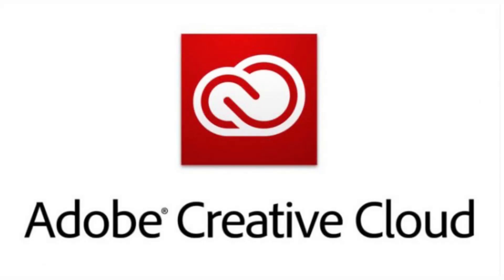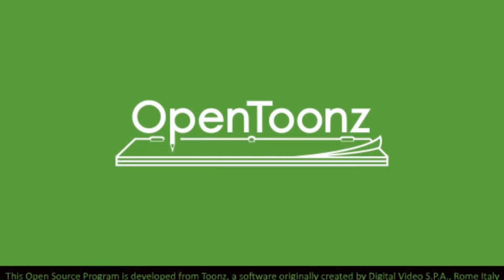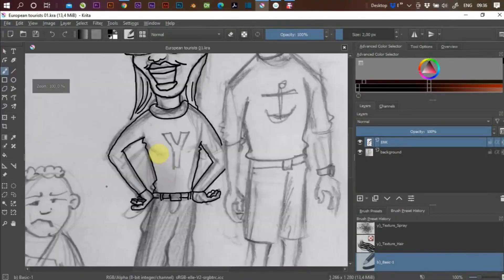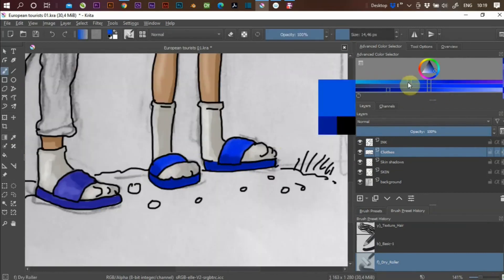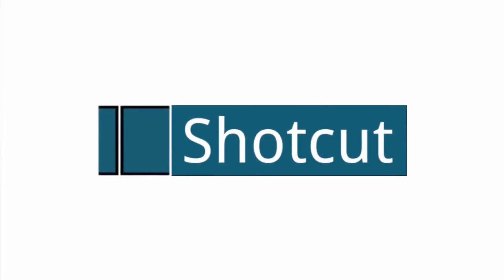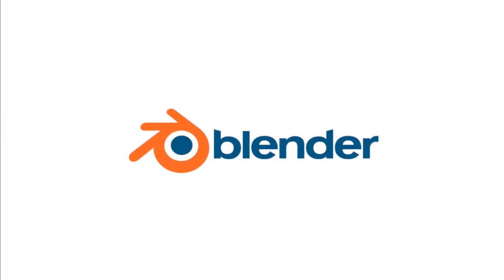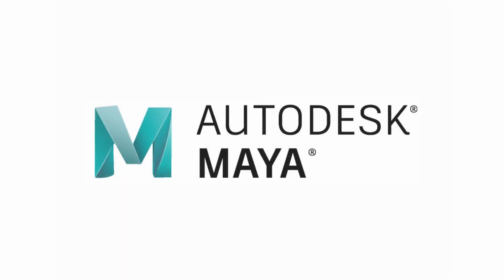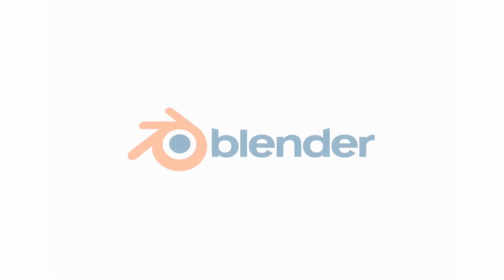The FREE Tools I use to animate & why. (OpenToonz, Blender, Krita & Shotcut)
In this video, from my animation course website, I discuss the reasons I use the free Opensource software that I do, and why.

I use OpenToonz, Blender, Krita & Shotcut - all 100% free Opensource software.

I also use CorelDraw in my work as an illustrator, and this is a paid version, but there are free alternative vector drawing programs available.

I have an "Animating With OpenToonz" course that goes into this, and many other techniques and methods of animating using OpenToonz.

Animating with Opentoonz is my newest course, available later in 2023, and will cover everything an animator needs to know about OpenToonz, from setting it up, and all the basics, all the way to more complex techniques and tools that one can use to really let OpenToonz show its' power.

There are a few sections to the course, and it covers:

1. Basics - installing, FF Mpeg, Tools and workplace windows etc.
2. Drawing - the 2 main methods; vectors & raster, and how to use them to the full
3. Animating - covering the various methods and techniques OpenToonz offers
4. Advanced Tools & Techniques - we dive into some of the more advanced parts of OT
5. Extra Tips & Techniques - we look at some creative ways to use OpenToonz
6. Examples & break downs - we work through some finished animation examples, step by step.

opentoonz animation    opentoonz
animation
digital
art
tutorials
3d
2d
photoshop
character
animation
animated shortfilm
opentoonz